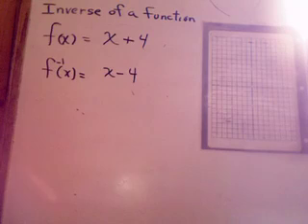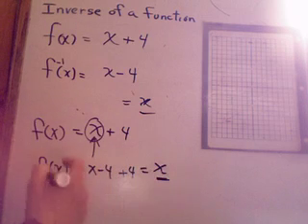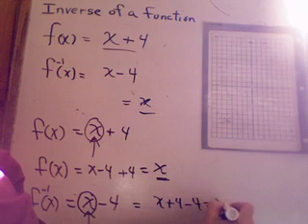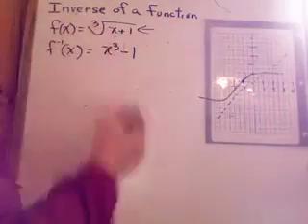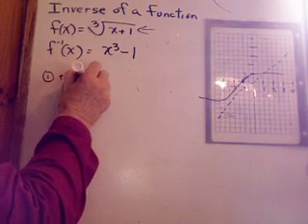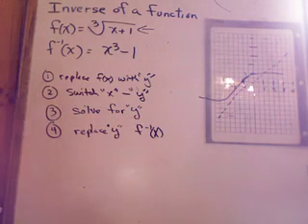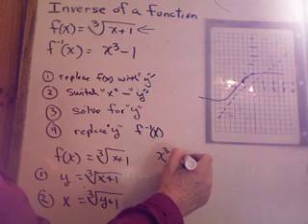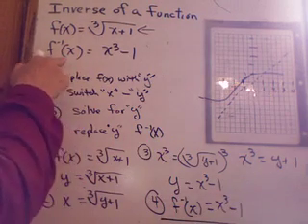Inverse of a Function -(466)(171pc) GMVS(part 3) Notation.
p. 171.  TEXT: Precalculus Fifth Edition (Hardcover) By Ron Larson Robert P. Hostetler ISBN: 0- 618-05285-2